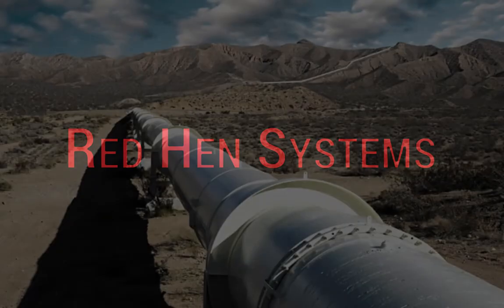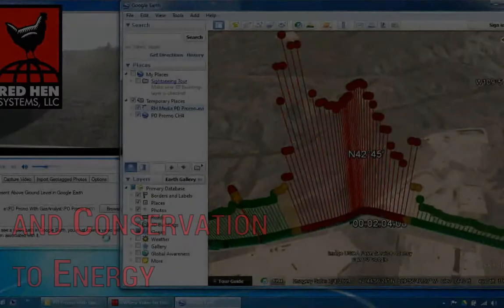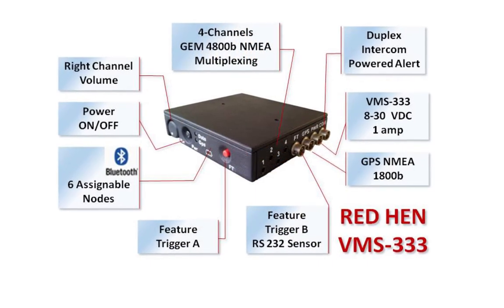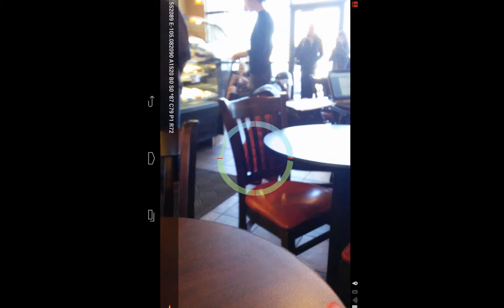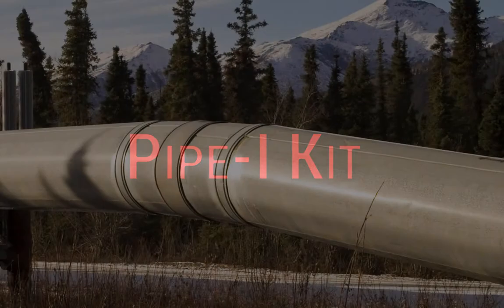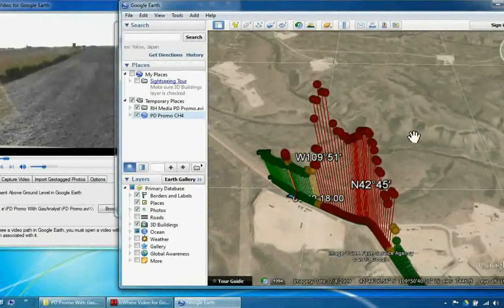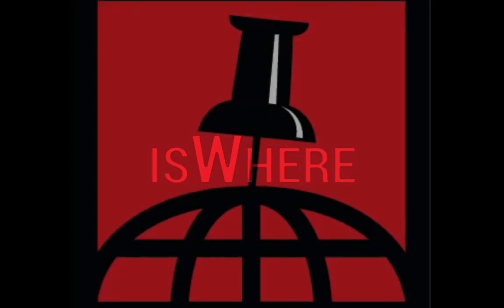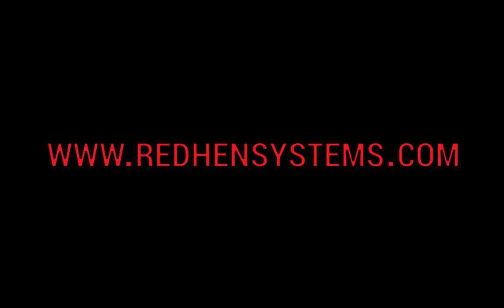Geospatial media mapping technology-Red Hen Systems Product Portfolio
Red Hen Systems is constantly innovating and developing leading solutions for geospatial intelligence and mapping. With various hardware and software products, we offer a robust suite of packages to help fulfill your GIS requirements.